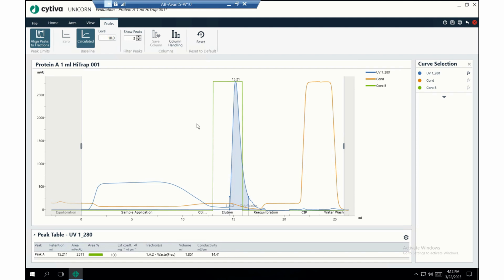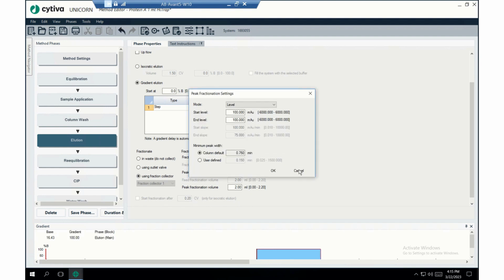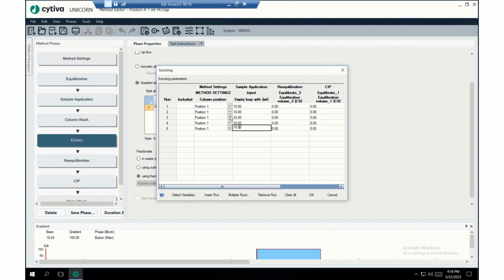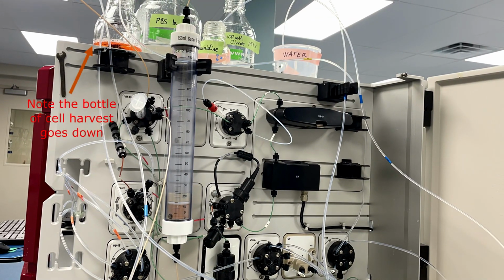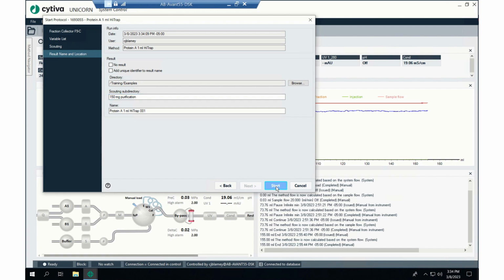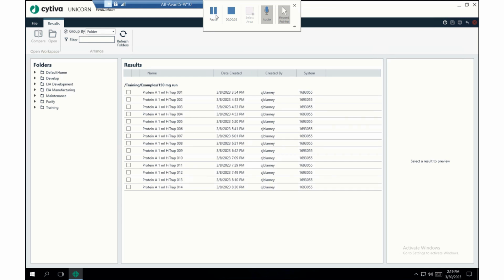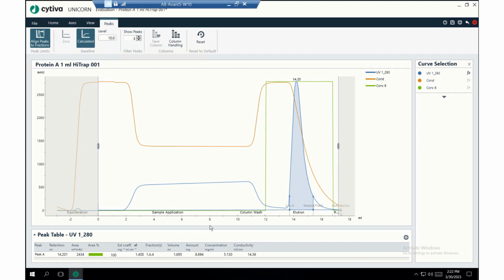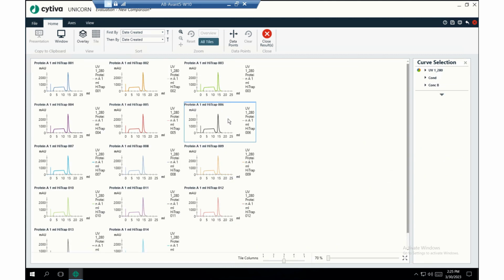Your first affinity scouting method to make lots of antibody!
This video will show you step-by-step how to setup and run your first Affinity method with scouting in Unicorn on the AKTA Avant.  In this video we purify about 120 mg of antibody using a tiny 1 ml column over 14 runs.  See my previous video where I show you how to write the method we use here with the phase library.
Scouting is an option in Unicorn to run the same method over and over again while changing variables.  In this campaign we change the cleaning variables.  Affinity chromatography is a way to separate macro-molecules specific lock-and-key interactions.  Here we setup a couple runs for purification using an  N-Protein A column from Cytiva (GE Healthcare).

  Thanks for letting me use this music!